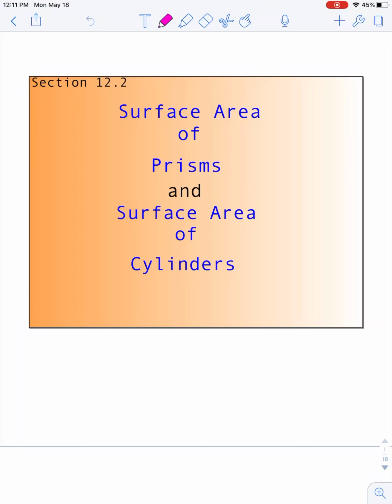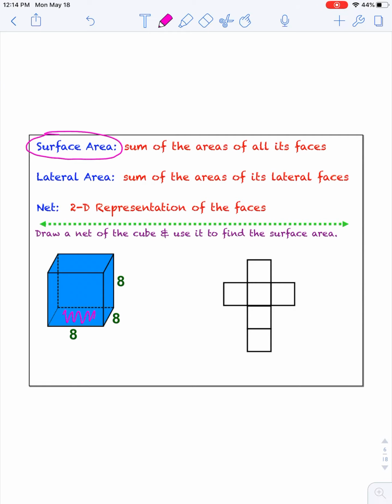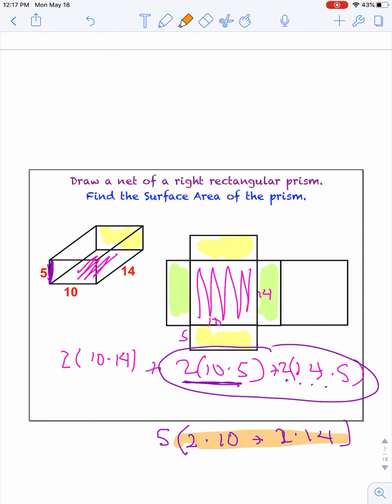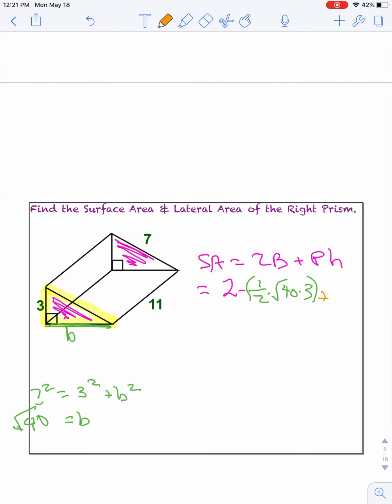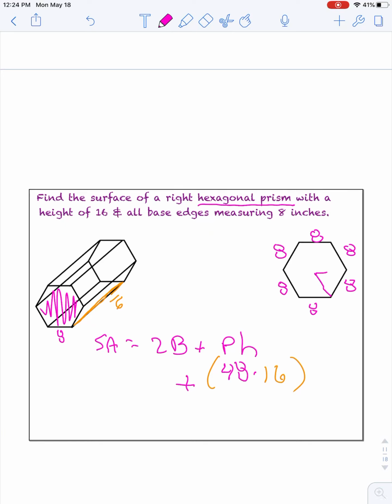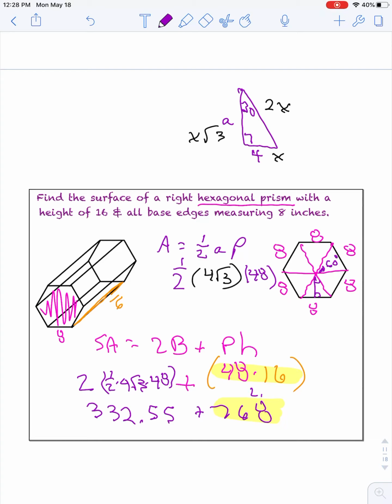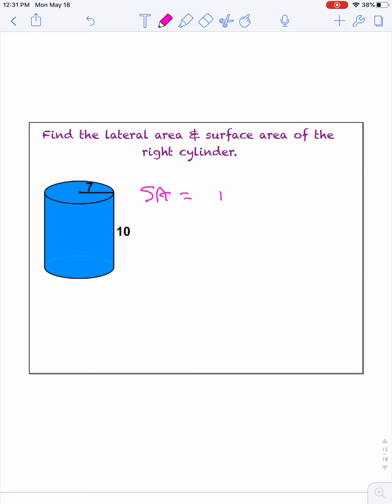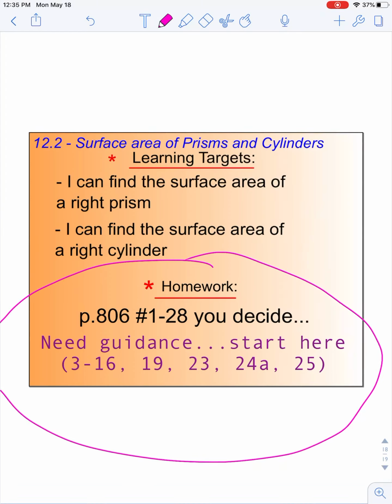Hon Geo 12.2 Surface Area of Prisms and Cylinders